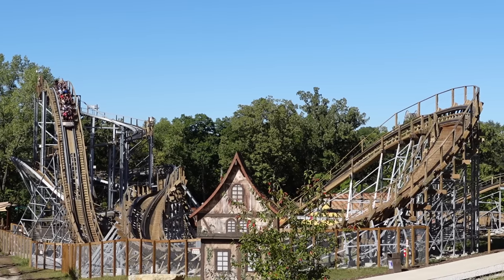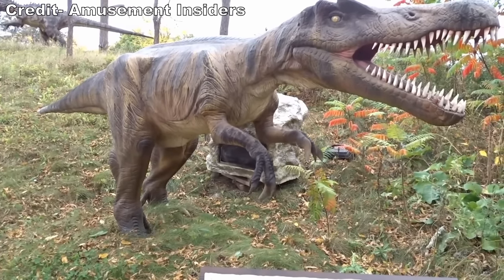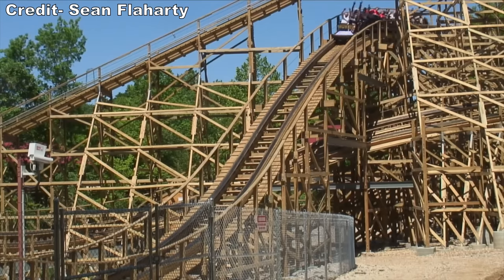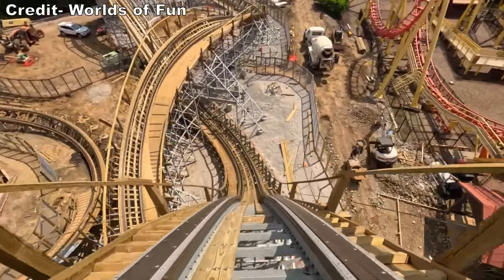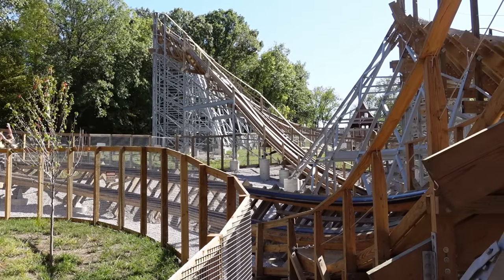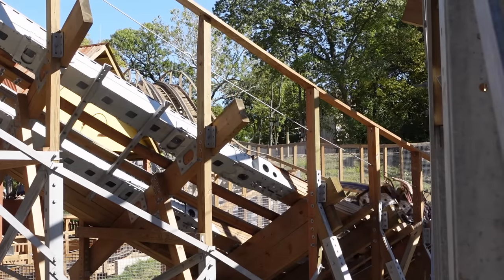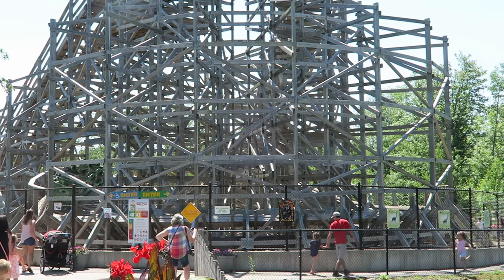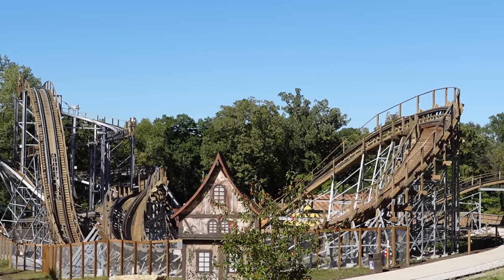Zambezi Zinger Review, Worlds of Fun GCI Hybrid Coaster | Better Than the Original?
Zambezi Zinger is the unique Great Coasters International (GCI) hybrid coaster at Worlds of Fun.  This was the park's 50th anniversary gift and it honors a former Schwarzkopf speed racer of the same name.  This coaster also features a spiral lift hill before delving into a low-to-the-ground layout with a series of quick directional changes.  But is it better than the original?  Find out in this review!

Video Credits

Background Music